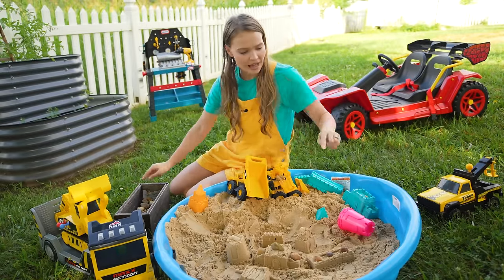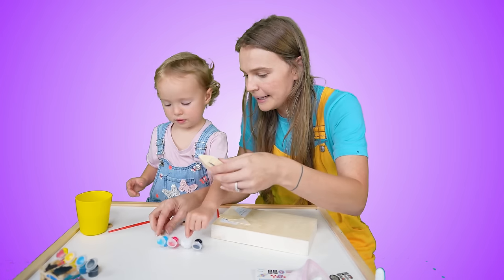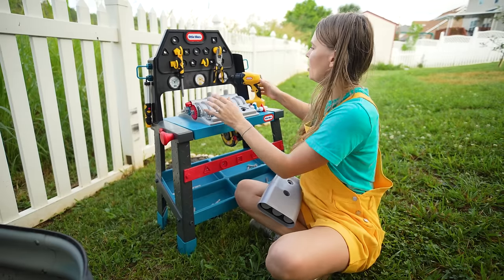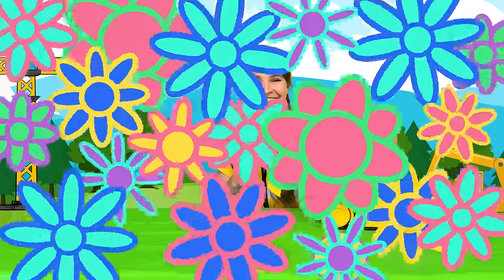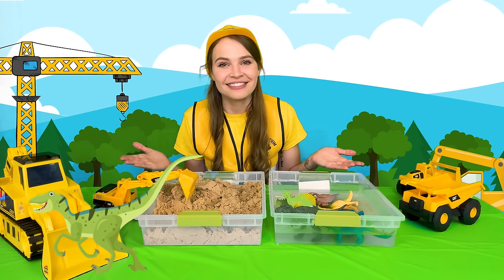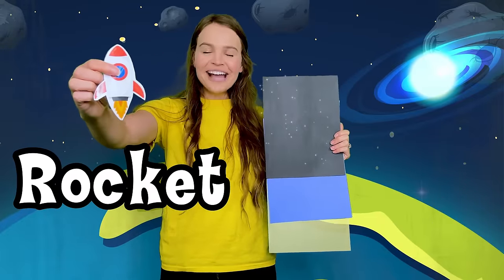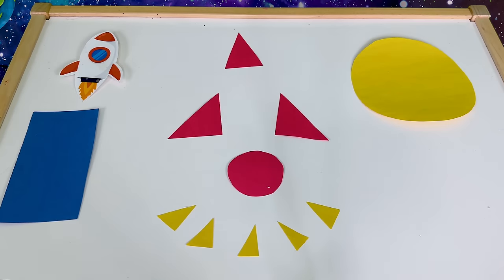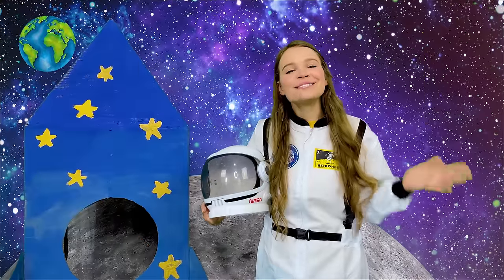Toddler Learning Video - Learn Colors & Vehicles for Kids | Best Toy Learning Video for Toddlers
In this fun toy learning video for toddlers your toddler will learn colors, cars, planes, counting,  construction vehicles like an excavator, dump truck, front loader, tow truck, and so much more. How does a car engine work? How does a plane fly? Find out together with Silly Miss Lily in this fun educational video for kids full of pretend play, fun learning through play, and science for kids, where she will teach kids colors, cars, first words, and more. This video for kids is full of first words and first sentences for toddlers to help them learn to talk through play and repetition. If you’re looking for a learning videos for boys or a learning videos for girls, this video is perfect for everyone full of construction vehicles like excavator, dump truck, car races and airplanes!

If you’re looking for the toys  from Paisley’s Corner for your baby or  toddler you can find them:

For more great Learn to Talk and Toddler Learning Videos with silly Ms. Lily you can check out:

0:00 - Construction Vehicles for Kids
4:15 - Build a Sandcastle
10:05 - How does a plane fly?
22:42 - Car wash activity
27:40 - How does a car engine work?
39:29 - Car race
42:38 - Dinosaurs & Diggers
1:07:56 - Learn about Space for Kids